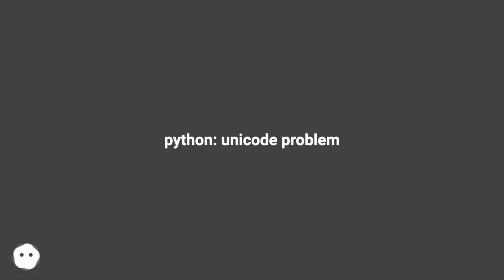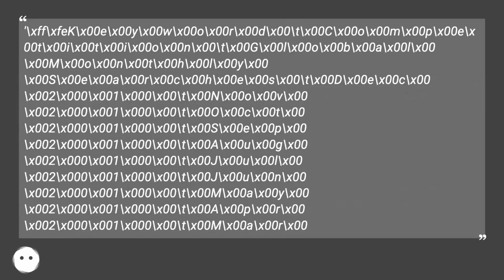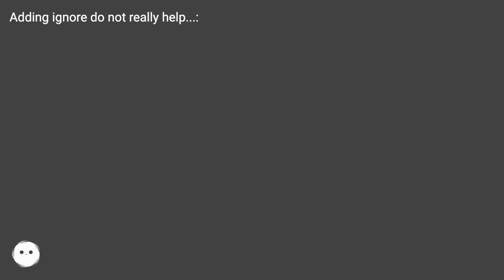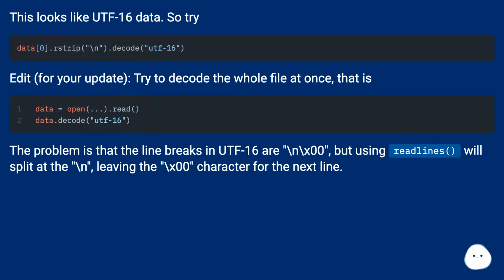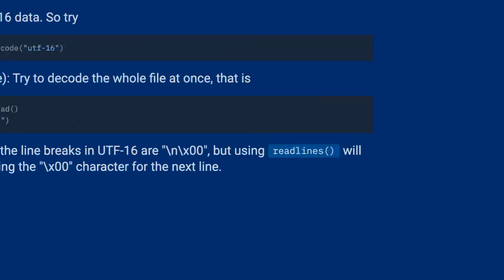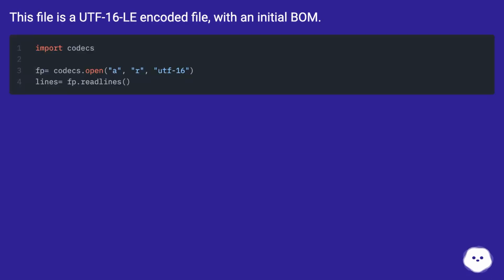python: unicode problem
Chapters
00:00 Python: Unicode Problem
01:14 Answer 1 Score 3
01:31 Accepted Answer Score 20
01:59 Answer 3 Score 11
02:10 Thank you